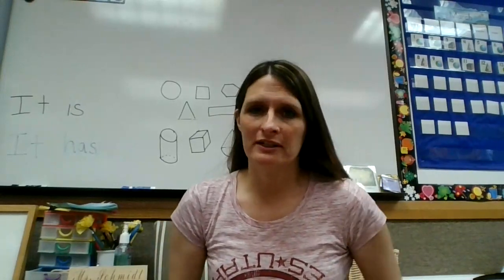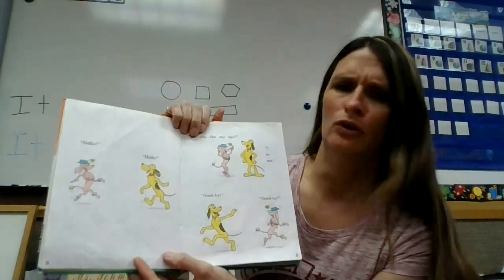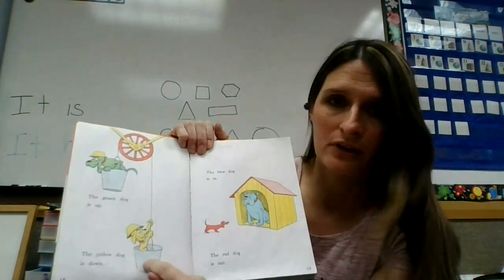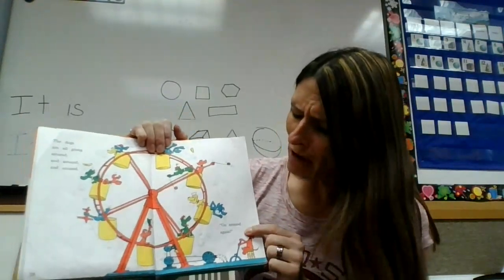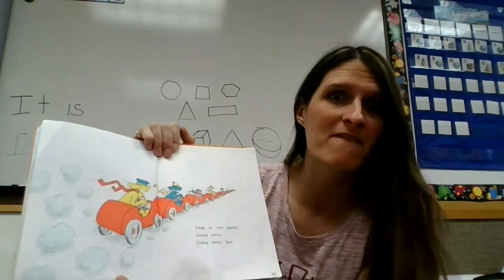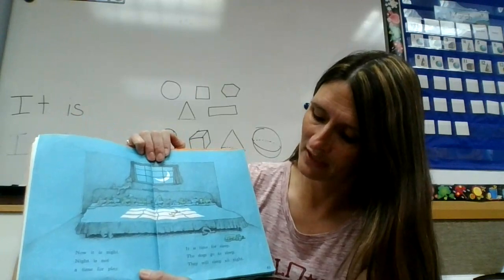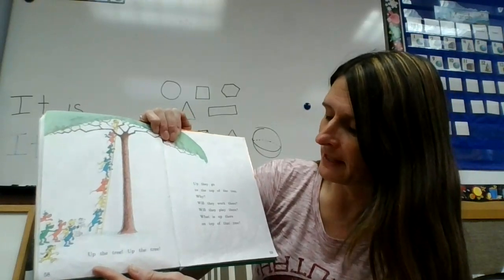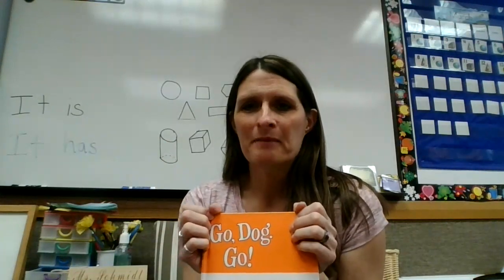Go Dog Go! read aloud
Go, Dog. Go! by P.D. Eastman read by Mrs. Anderson